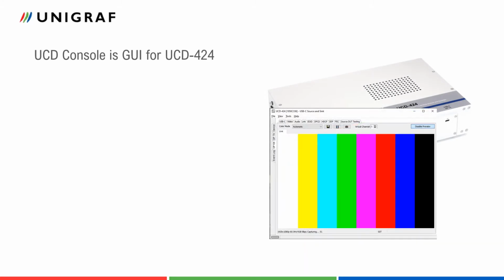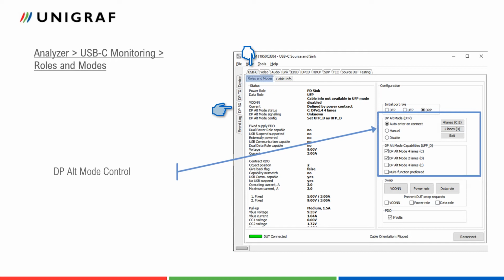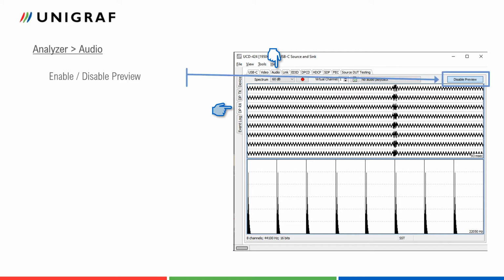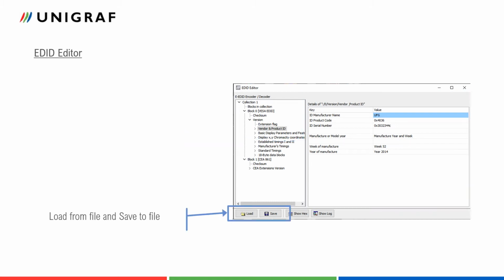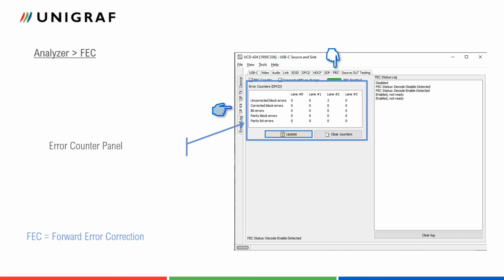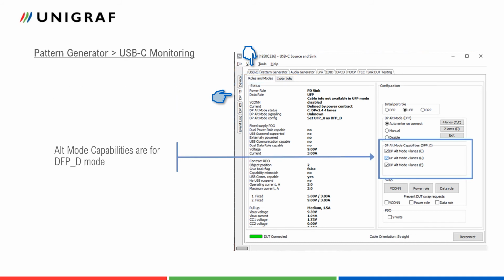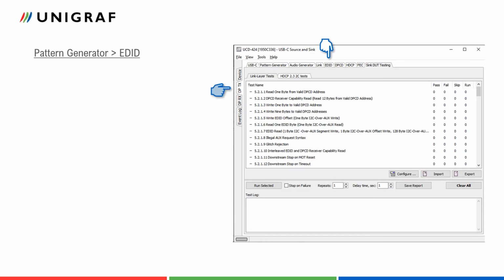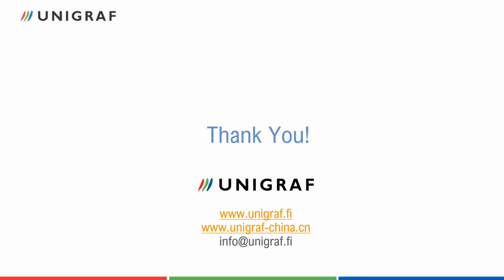UCD-424 - Unigraf's 8K resolution USB-C DisplayPort Alt Mode Generator & Analyzer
UCD-424 is Unigraf's  8K resolution USB-C DisplayPort Alt Mode Generator & Analyzer. This video walks through UCD-424 capabilities and how to use UCD-424 with UCD Console user interface